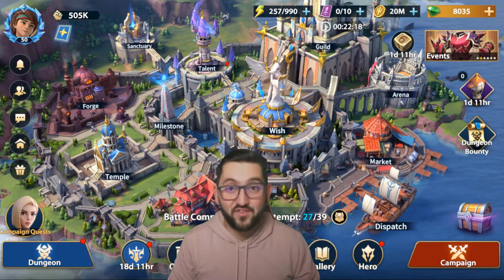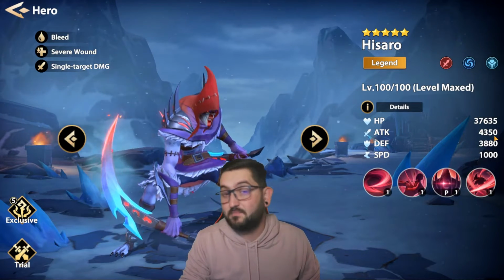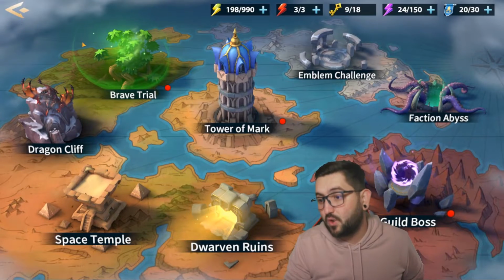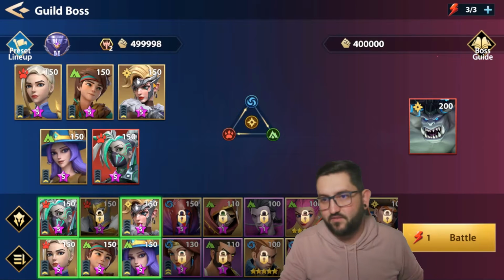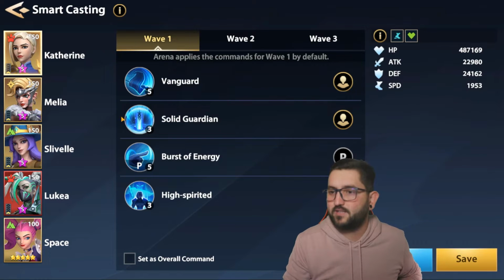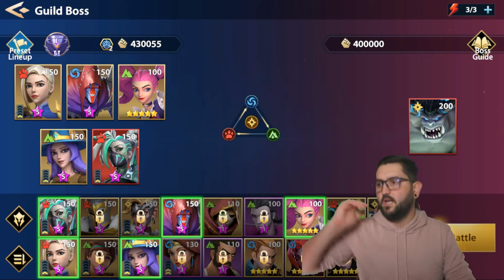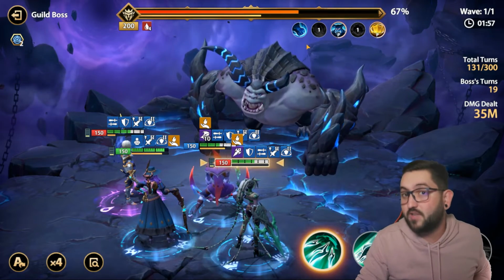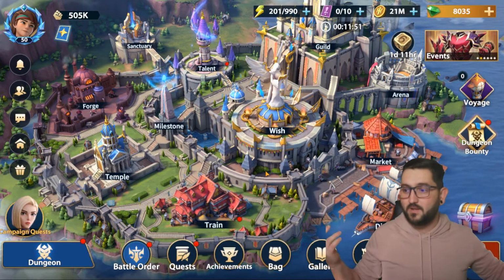❓ Should You Build This Hero ❓ Hisaro Showcase | Infinite Magicraid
It was requested that I do a video on Hisaro so I wanted to make a relatable video on him showing what he can do for an account for Tower of Mark and Guild Boss specifically. Hope you enjoy it.